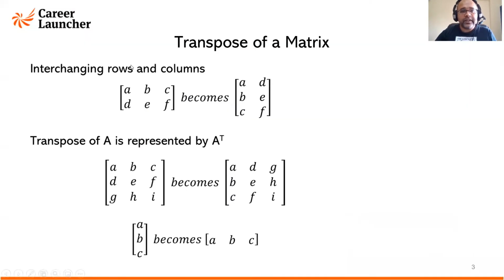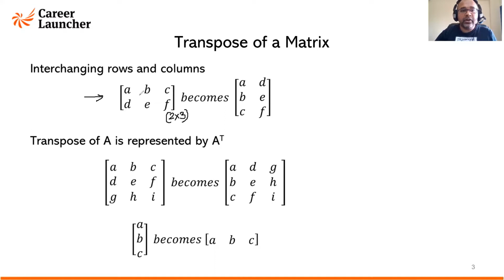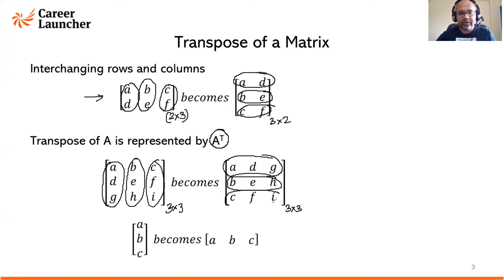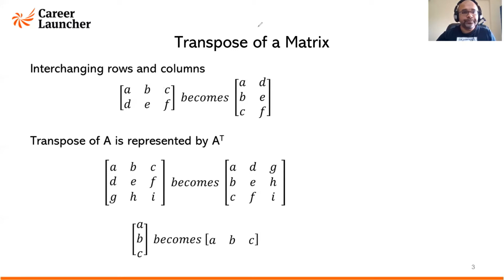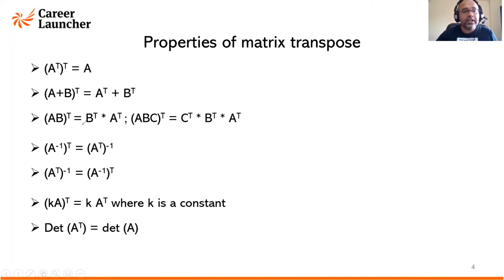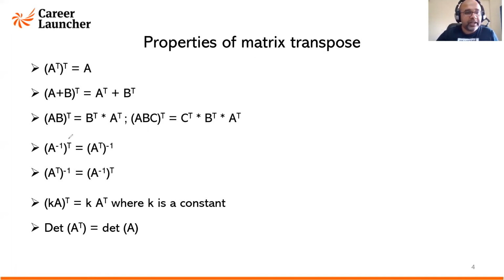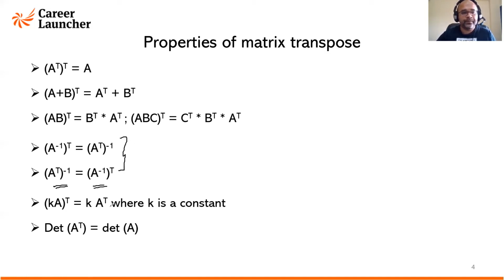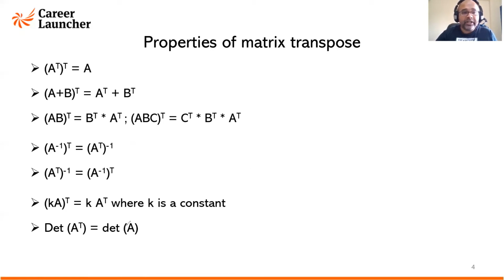Matrices 10 Matrix Transpose & Properties